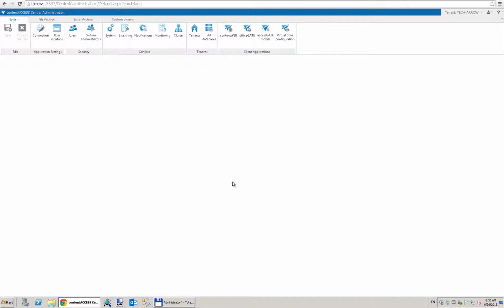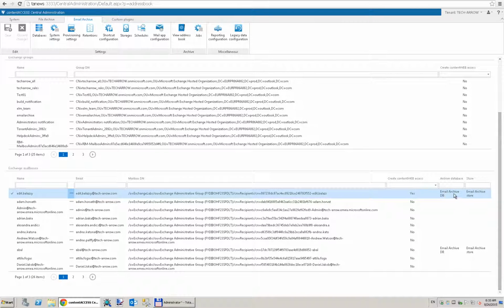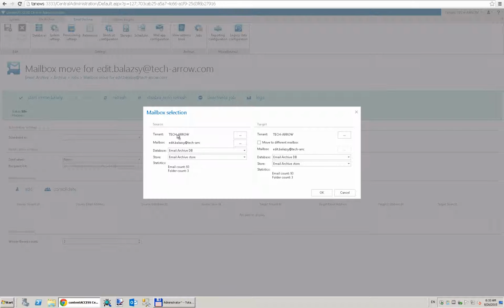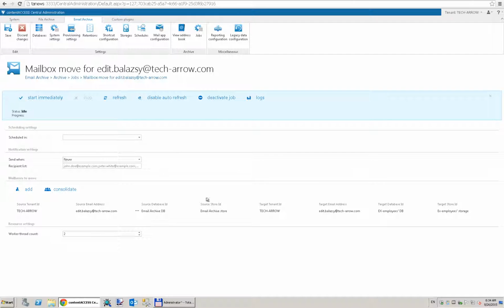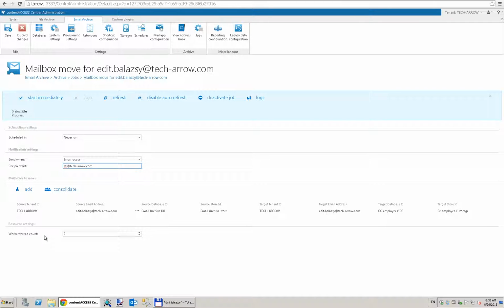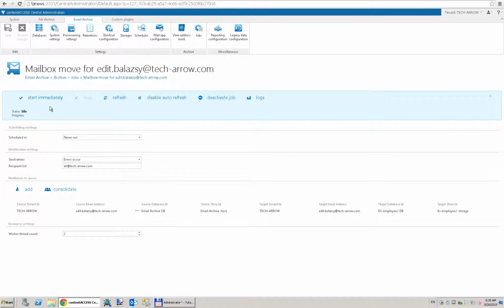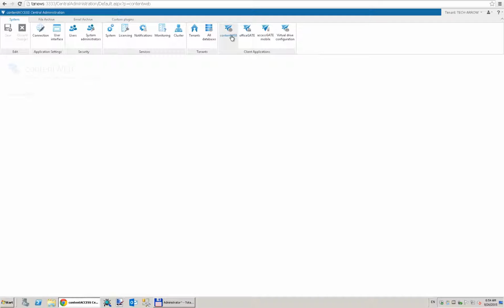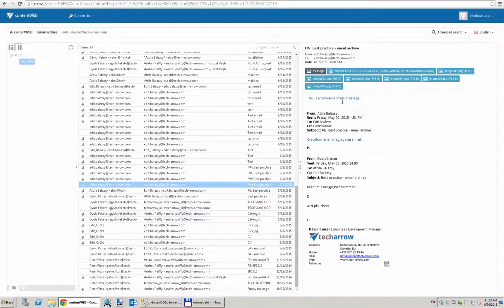Office 365 mailbox move in contentACCESS Email Archive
Do you need to separate employees’ databases and storage from each other, or are you thinking about centralizing your data? With the cutting-edge email archive solution from TECH-ARROW you can solve archive database and storage move scenarios in your company very easily.